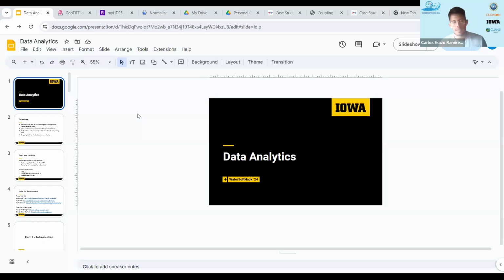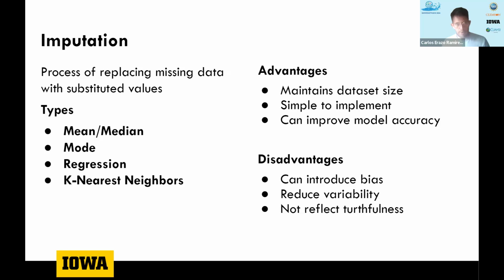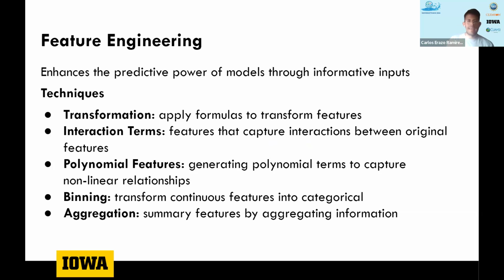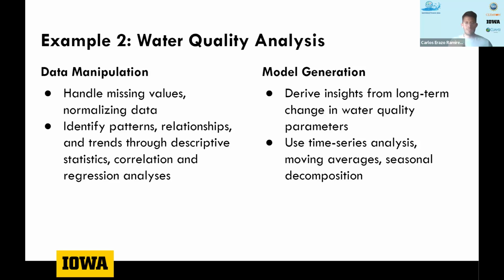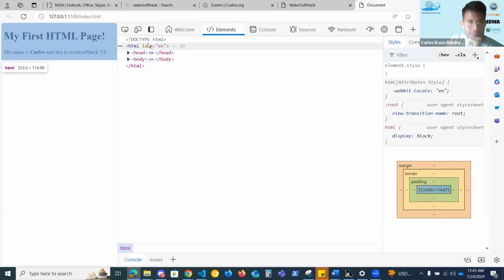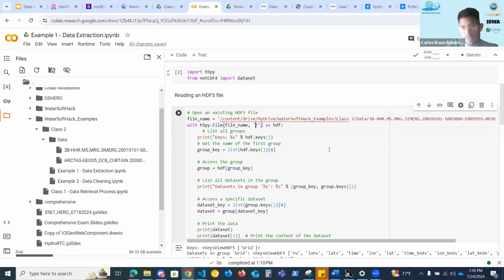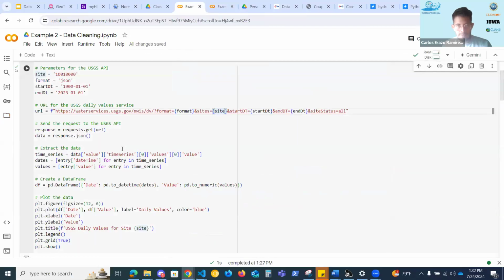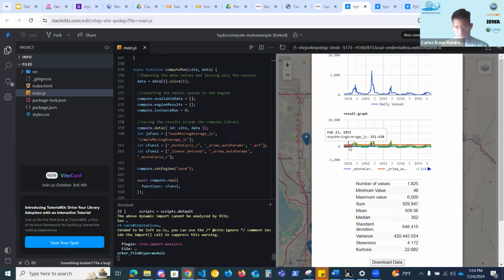WaterSoftHack2024 - Day 3 - Training on Data Analytics (Analysis Tools)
Presenters
Erazo Ramirez, Carlos V